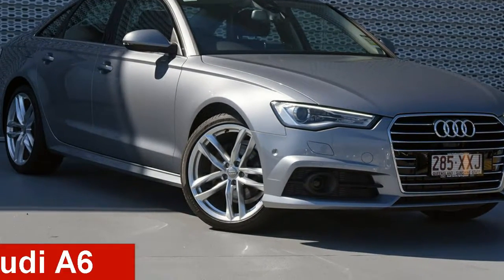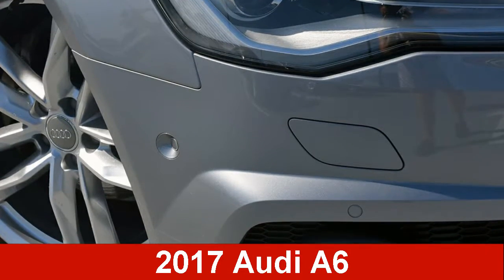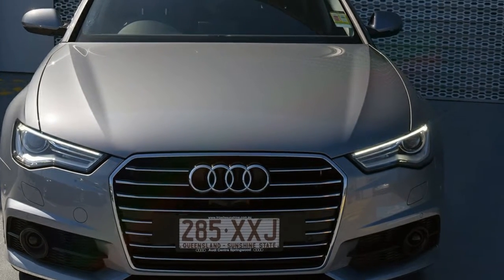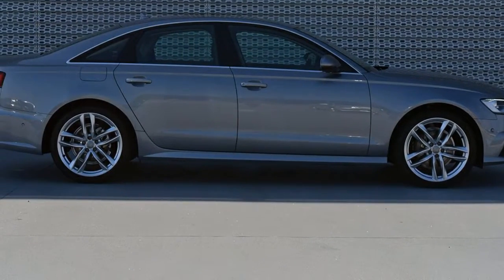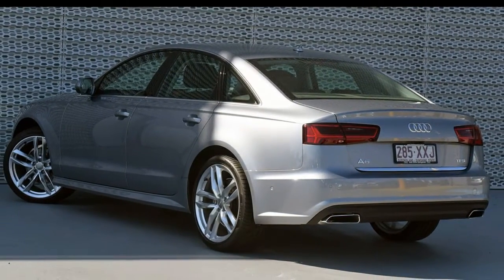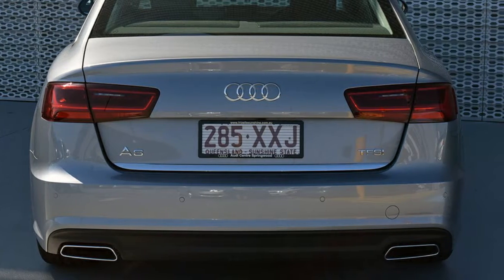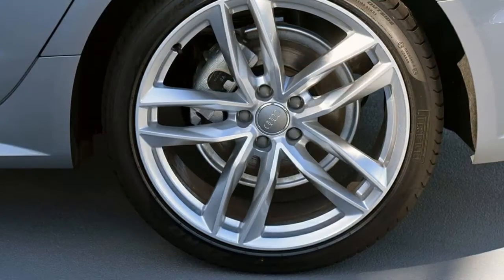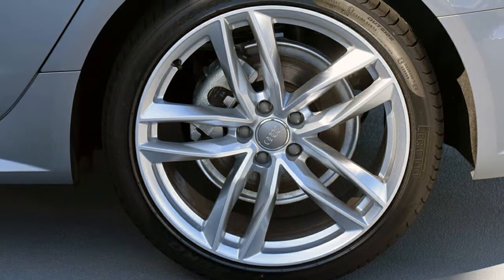2017 Audi A6 4G MY17 S tronic Tornado Grey 7 Speed Sports Automatic Dual Clutch Sedan